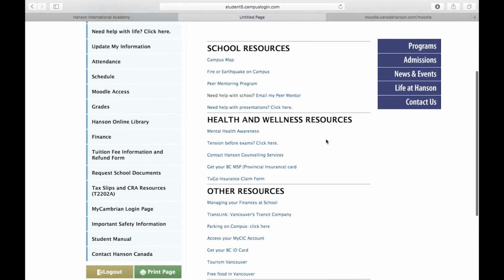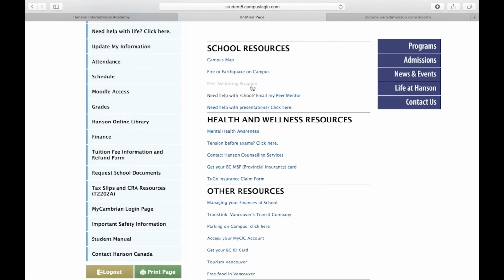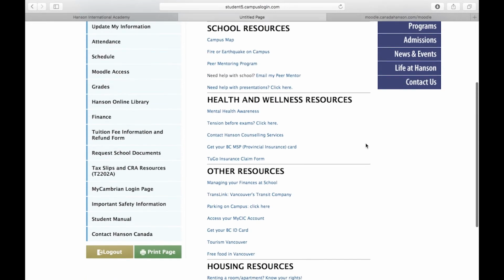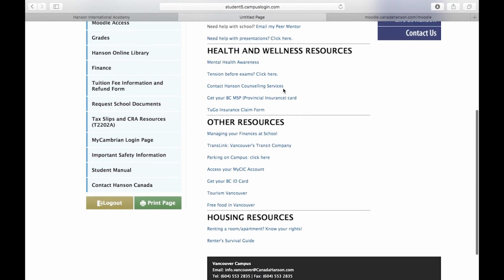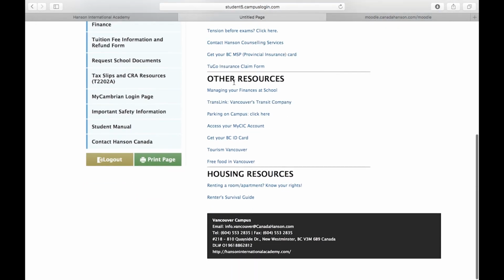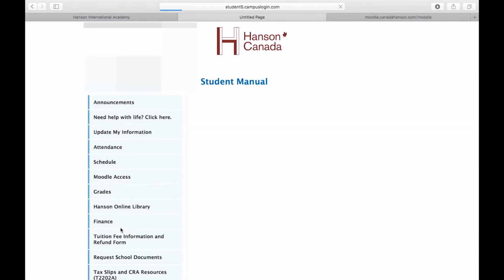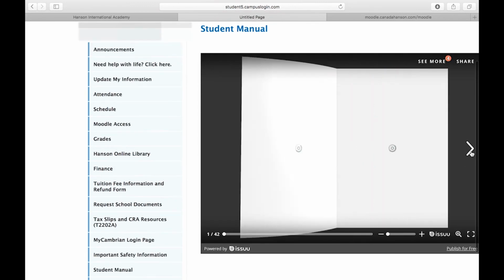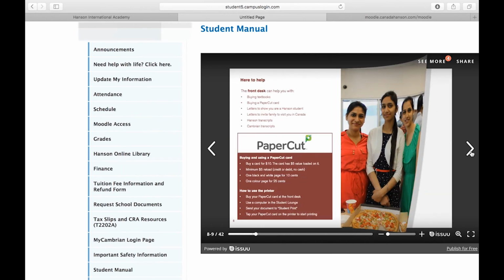Student Resources Tutorial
This is a video for our students to discover Hanson’s Student Resources.

Change your personal information on Campus Login